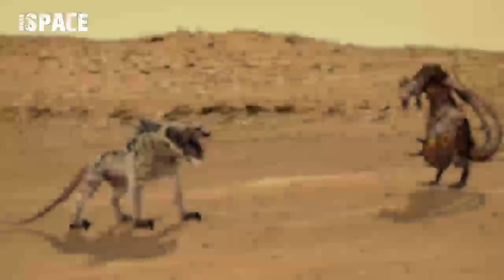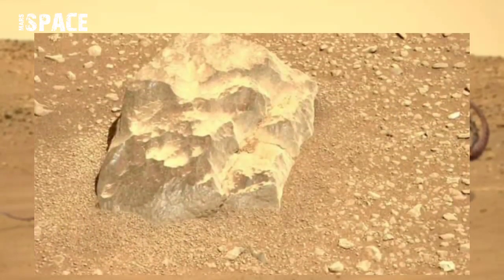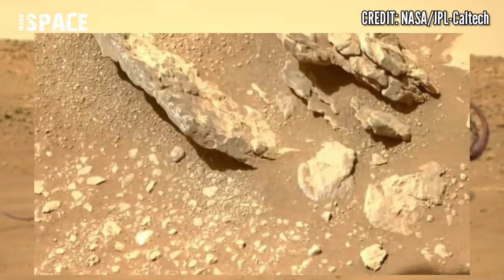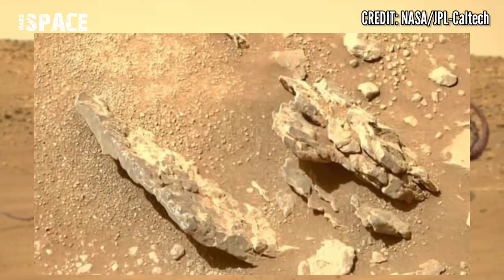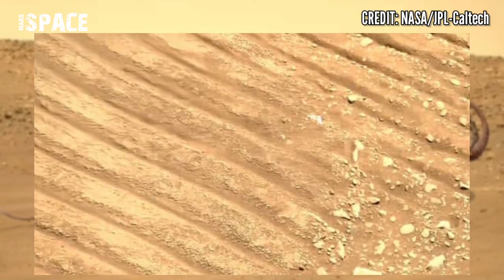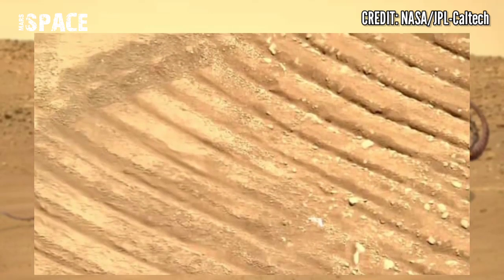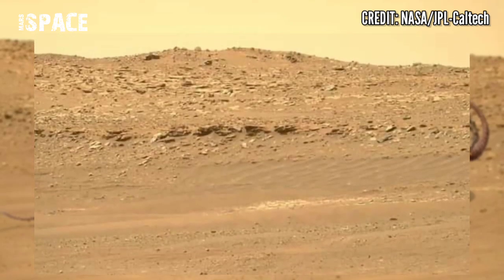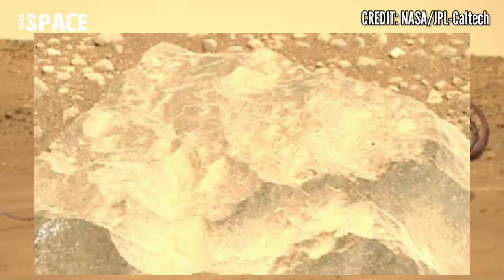Perseverance Mars Rover Released New 4k Video Footage of Mars || Life on Mars